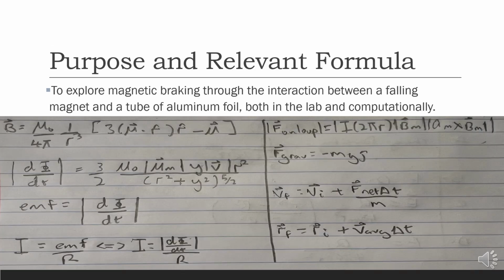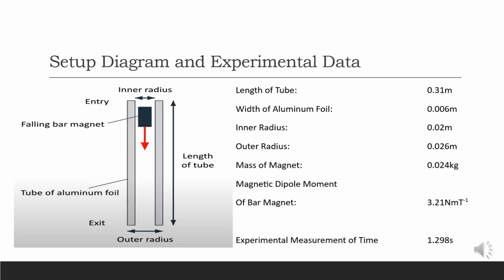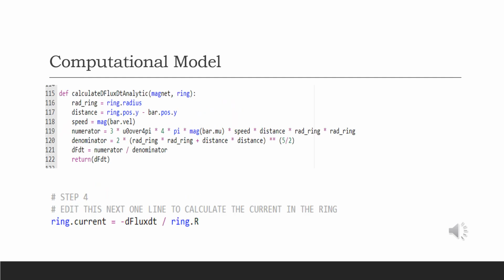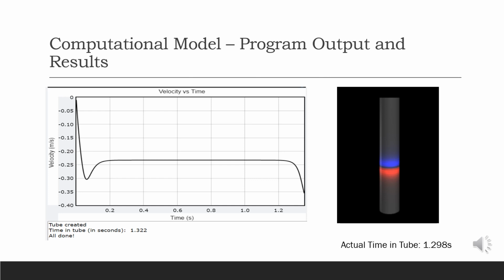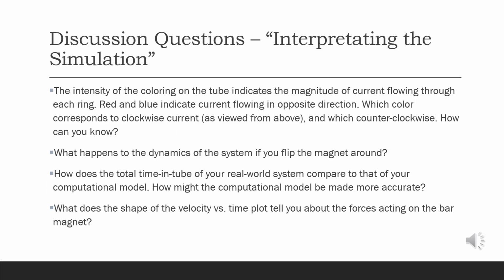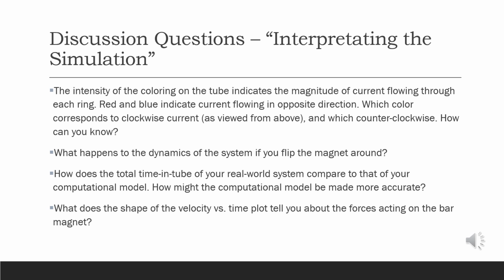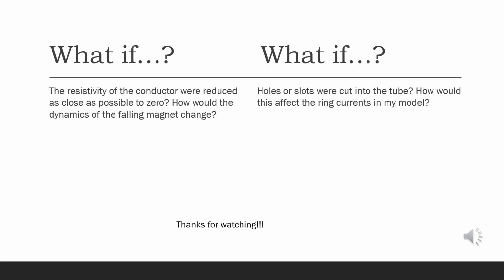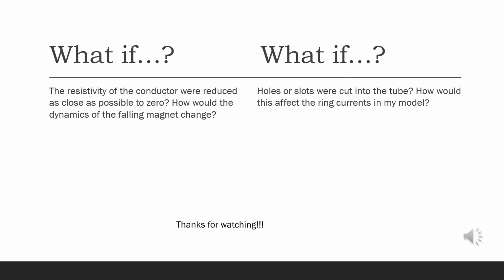Georgia Tech PHYS 2212 Lab 5 - Magnetic Braking with Faraday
Spring 2023